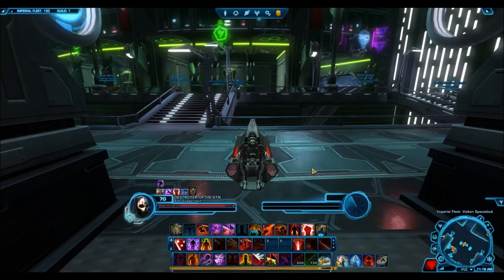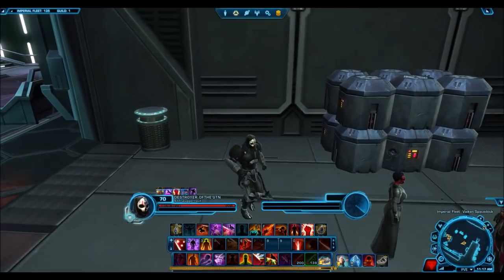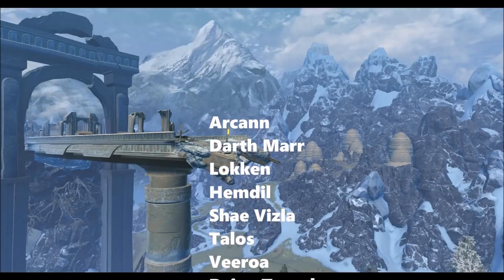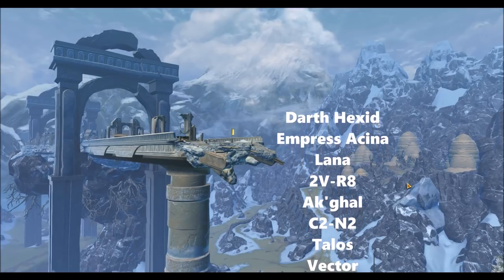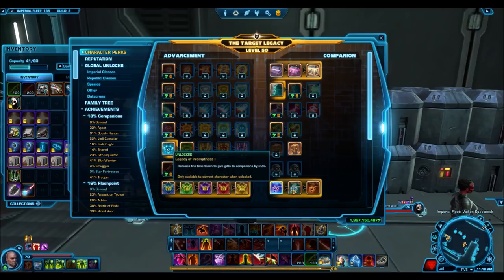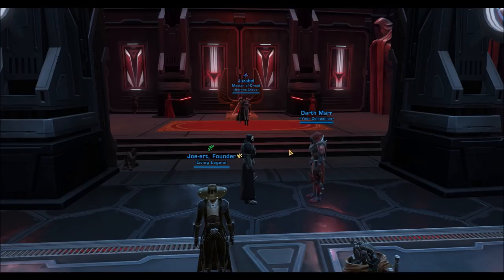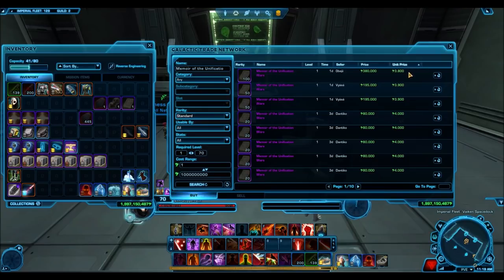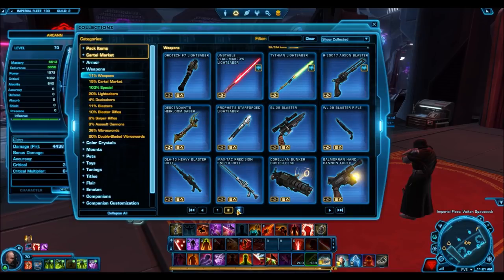SWTOR: Companion Gift BUG! |Extremely Cheap Rank 5 Gifts| IT IS NOW PATCHED